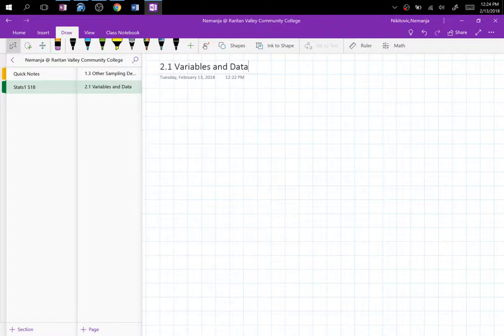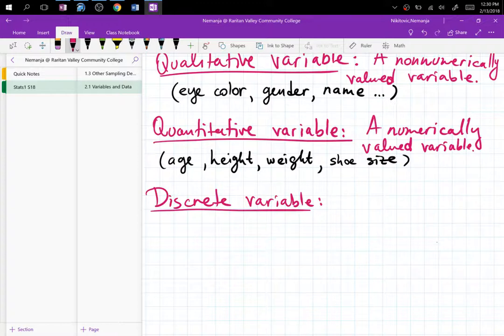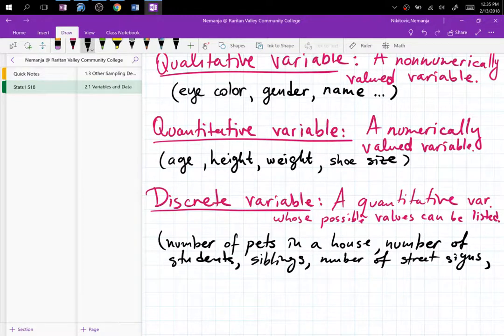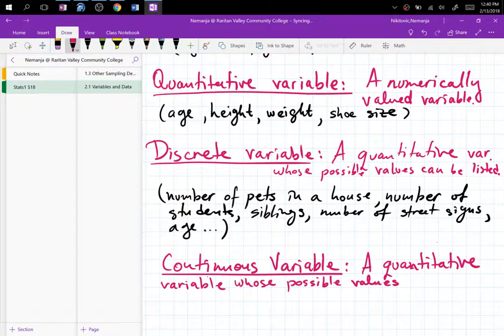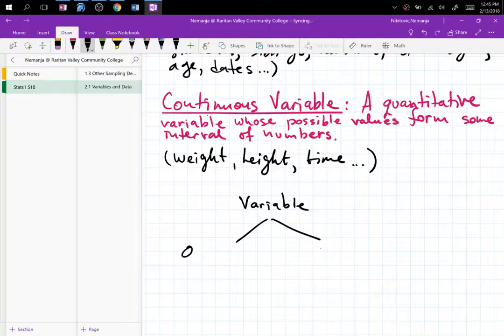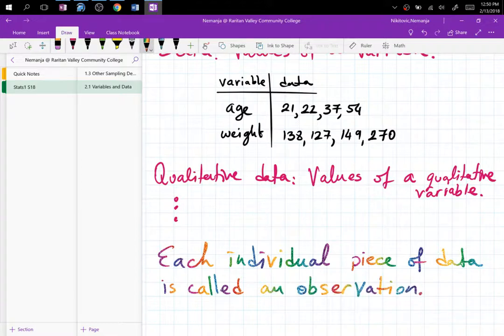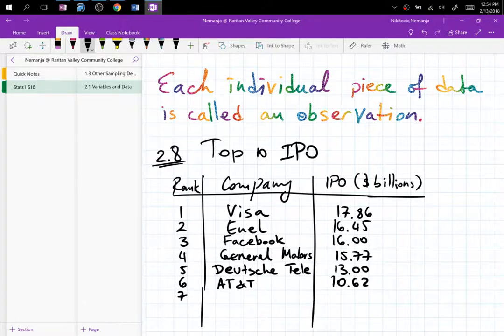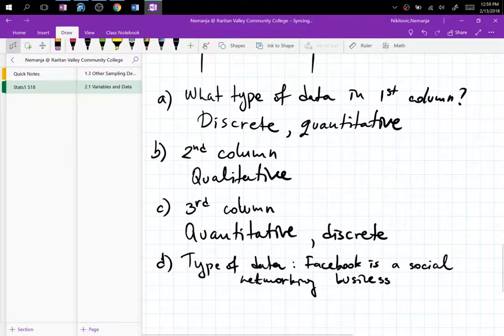Nik's Live Calculus Stream (Statistics1 2.1 Variables and Data)